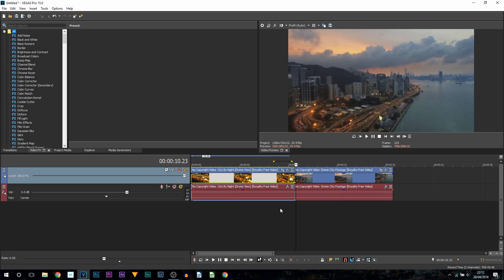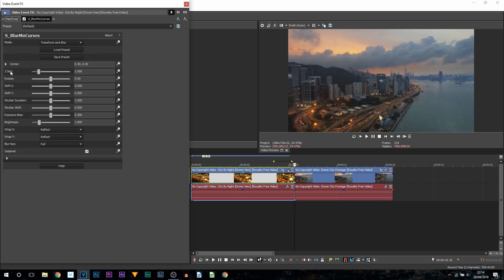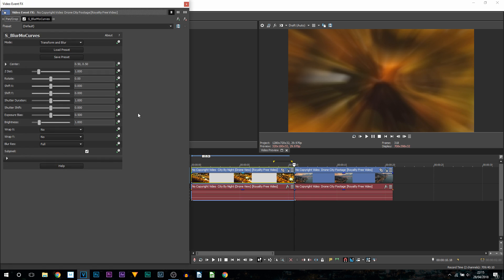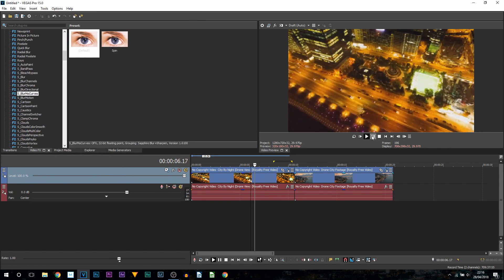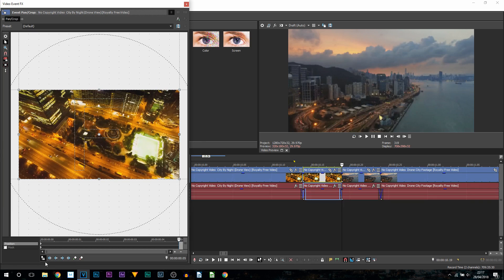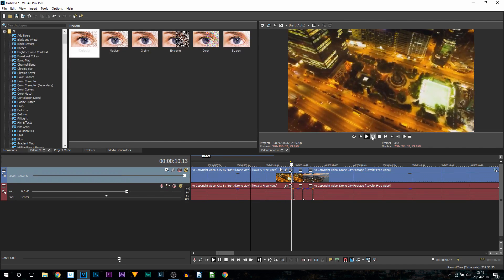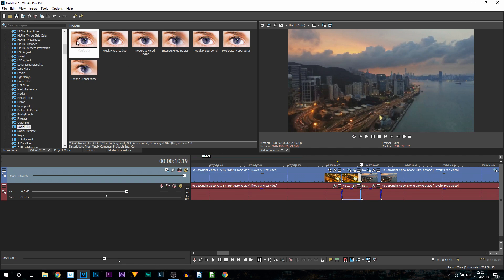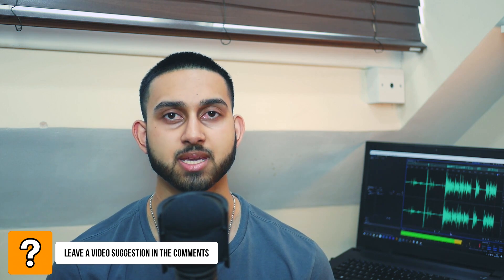How To: Create Smooth Zoom In Transition in Vegas Pro 15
How To: Create Smooth Zoom In Transition in Vegas Pro 15! In this video, I will be showing you two methods on how to create a zoom in transition in Vegas Pro 15. Once way will require a plugin, and the other way will be using built-in features with Vegas Pro.